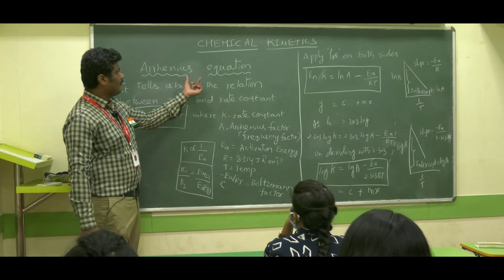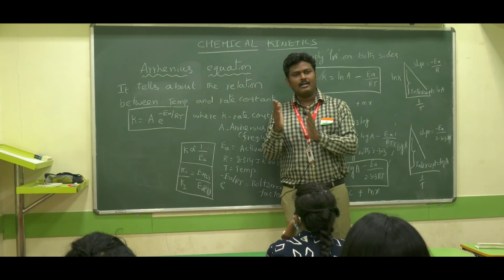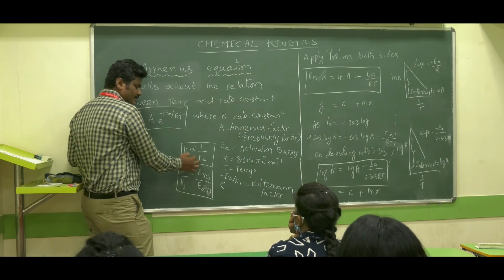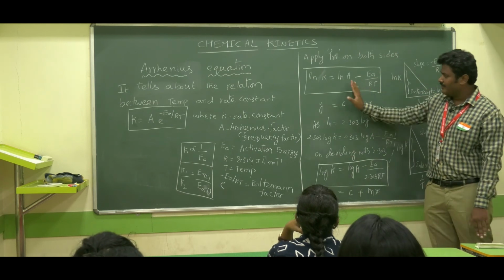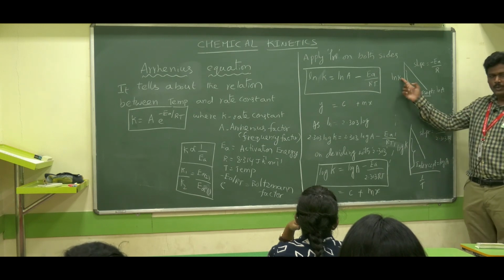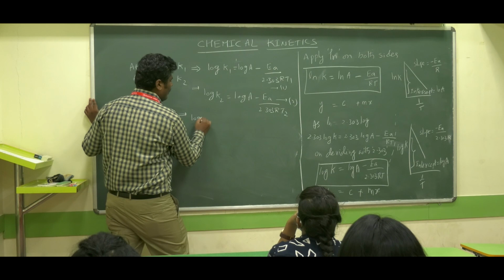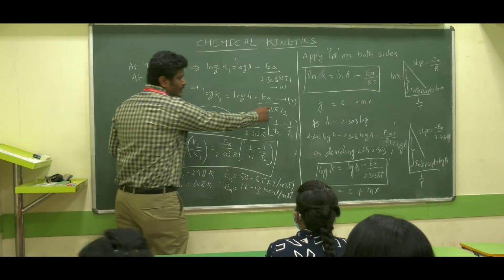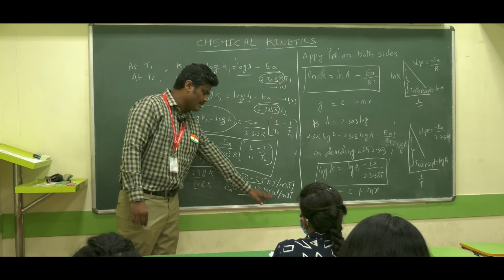Conceptual Teaching Methodology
AXENT PLUS  is the Premium Coaching Center for NEET & JEE Exams_ 9th, 10th, 11th, 12th (Repeaters Batch)

Do you want to create a fruitful career in Medical profession? Axent Institute is the best  Coaching Center for NEET in Anna Nagar Chennai which provide top-notch coaching by the help of experienced faculties. The best features of Axent Institute are weekend classes, Mock test series, Individual attention to every student, motivating the students to focus on their weak areas and thorough study material.